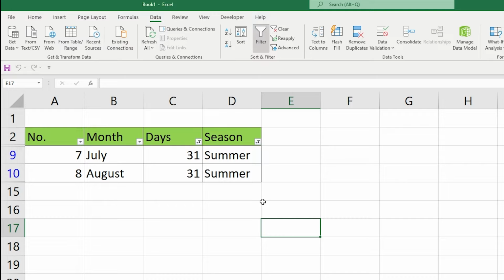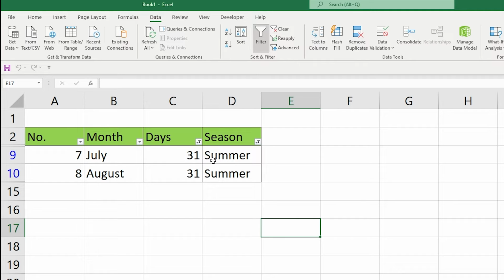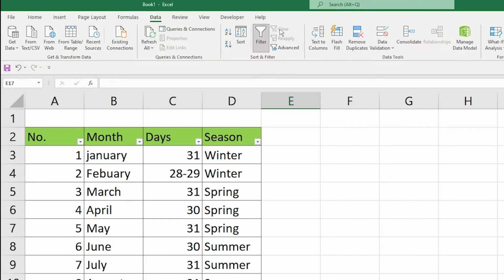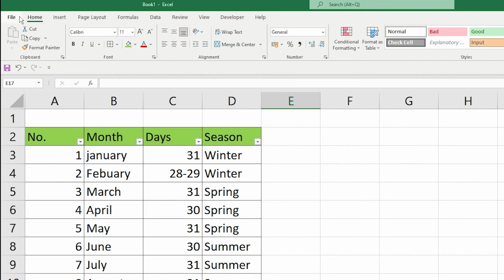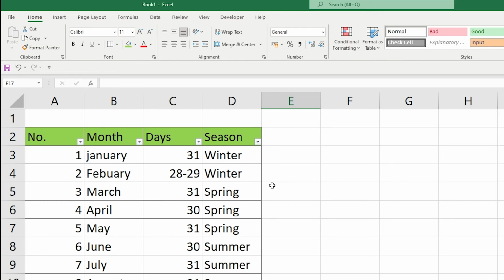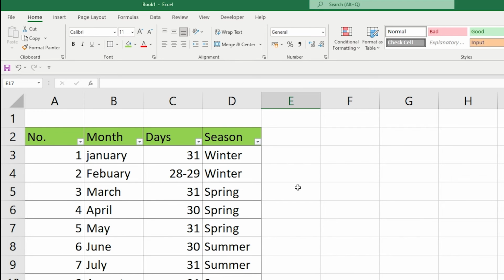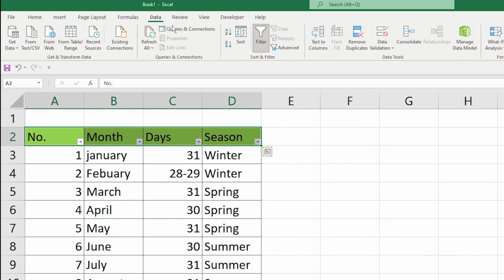How to Clear or Remove Filter in Excel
In the previous tutorial you could see how to create a filter in Excel. Today, we’ll have a look at how to clear or completely remove filter from a table.